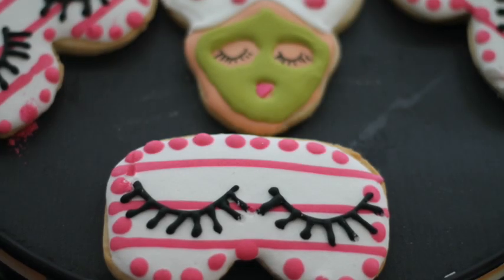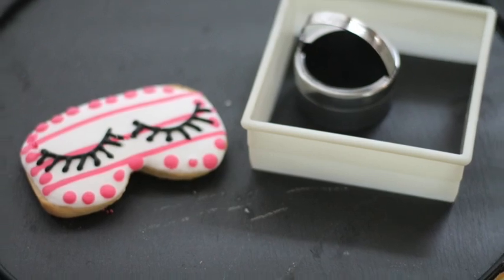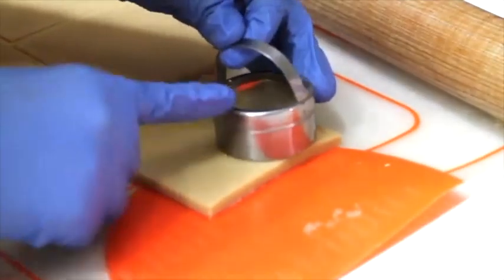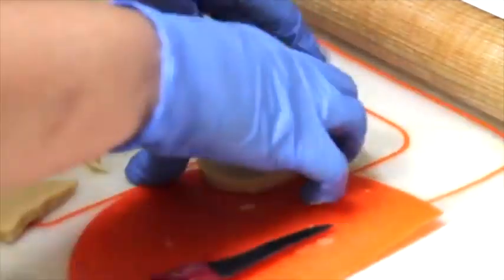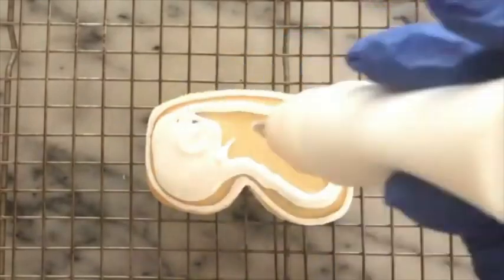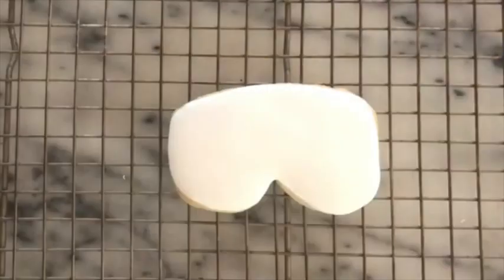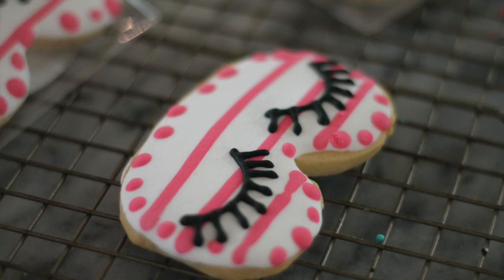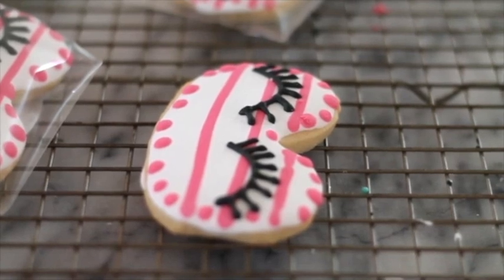How to cut out an eye mask cookie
In this video you will see an alternate way to cut out an eye mask cookie and a sneak peak on how I decorate it.

Flexible Tripod

Meringue Powder

Confectioners Sugar

Dark chocolate

Baking sheets